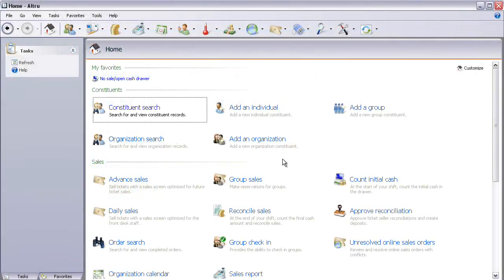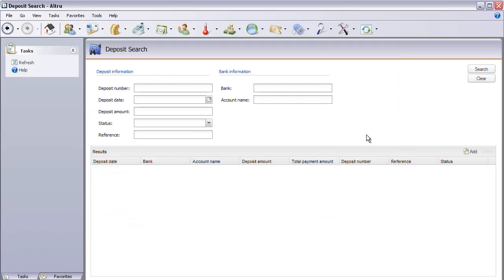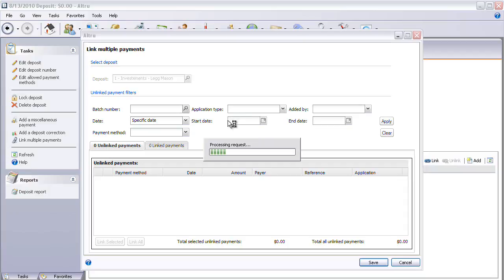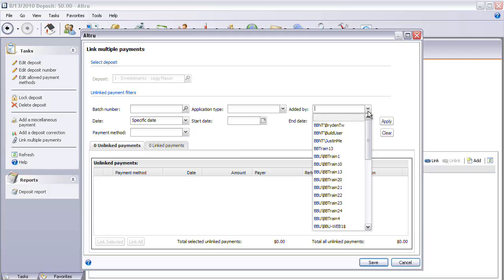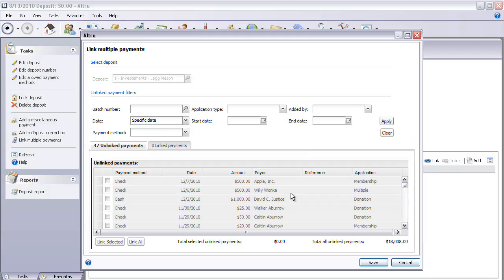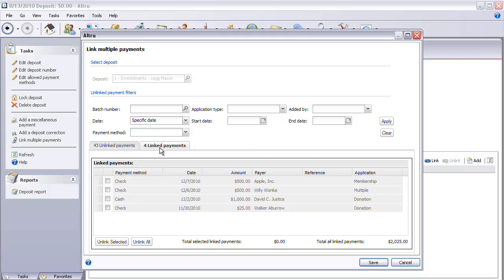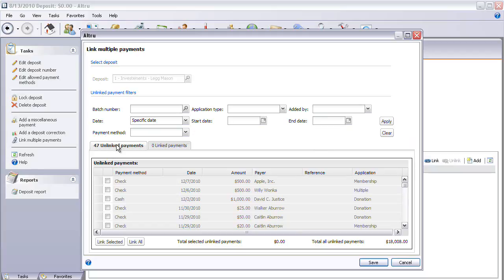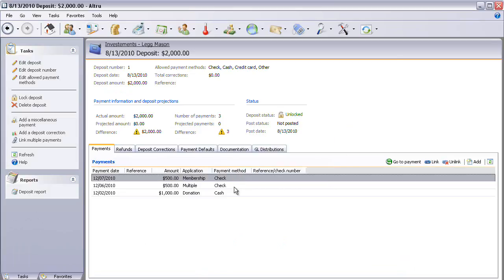Altru Q4 new feature - Link Payments to Deposits Enhancements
Learn about the new interface for linking payments to deposits

- How to navigate to the link payments screen

- Walk though using the new screen